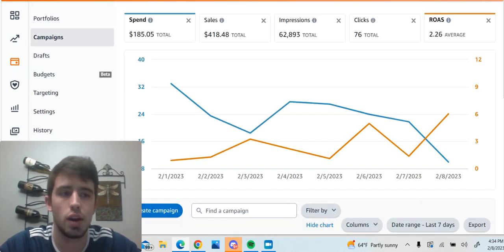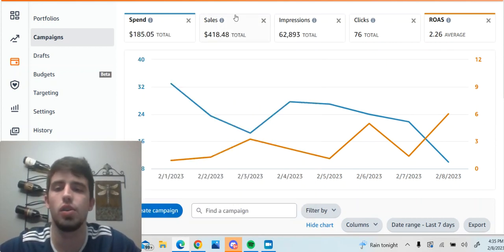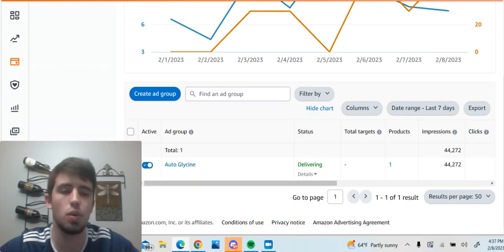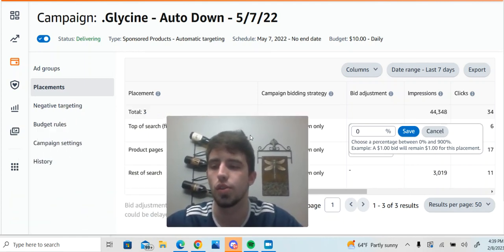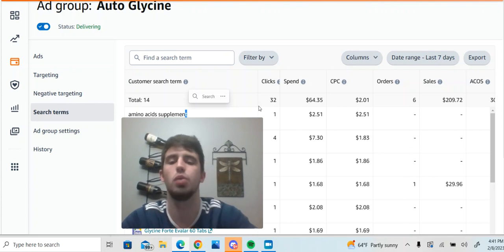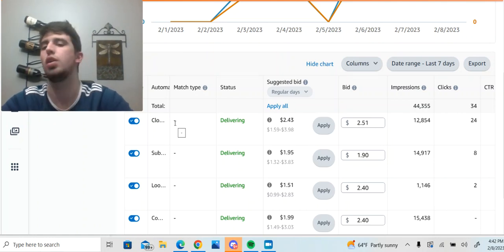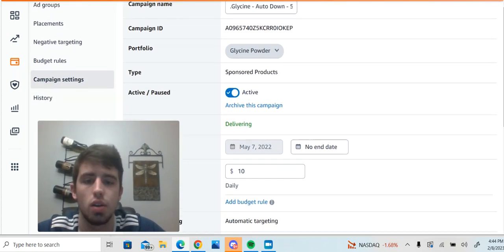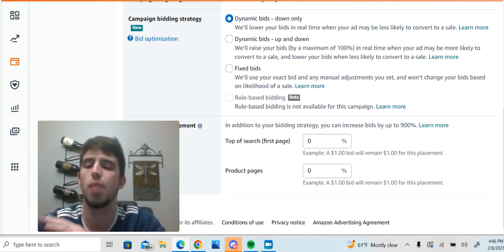How to Run Amazon PPC Like a Pro (Simple and Effective Method)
How to start running your Amazon Sponsored Ads the right way!